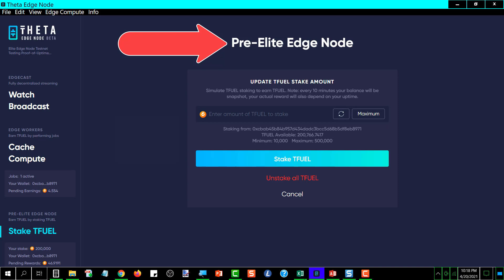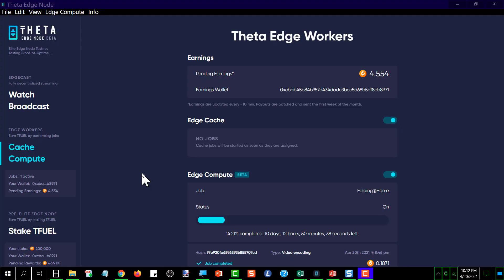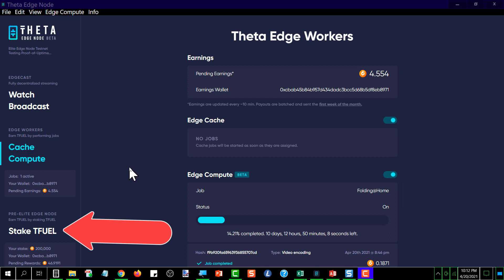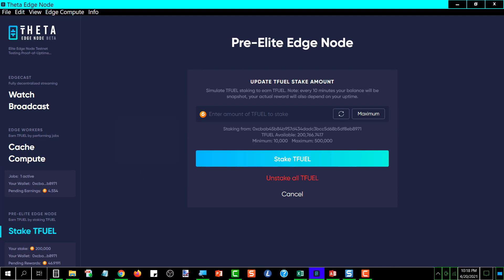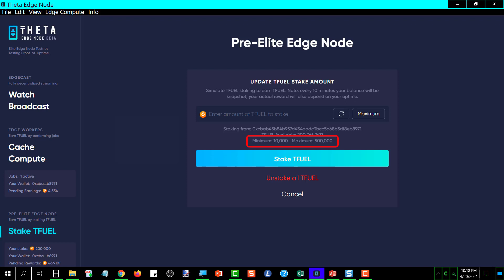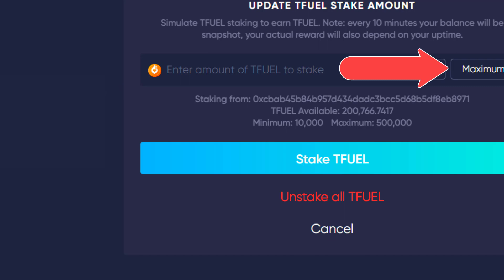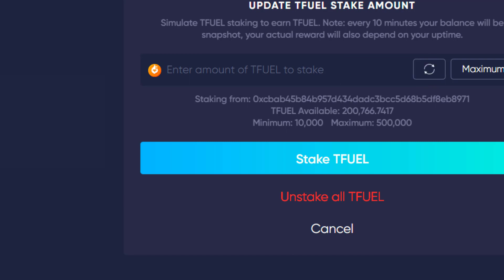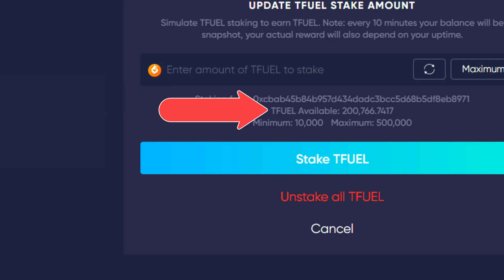Staking TFUEL to the PRE-ELITE Edge Node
Staking TFUEL to the PRE-ELITE Edge Node:  In this video I go over how to stake your tfuel to the PRE-ELITE edge node

0xf80834ACA55Da5b2Bcf059CA5E125e4E1cDc16E1